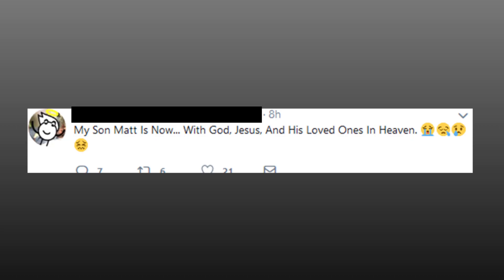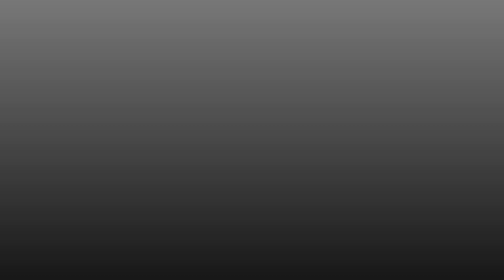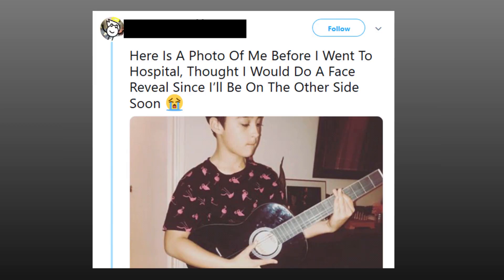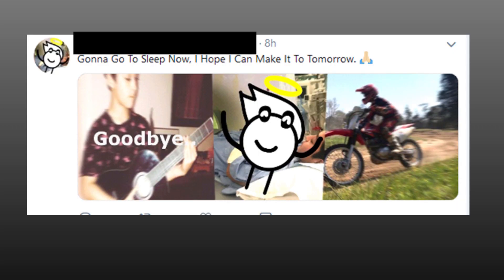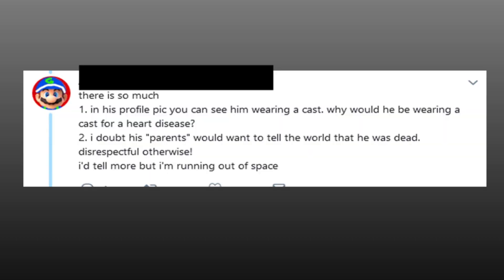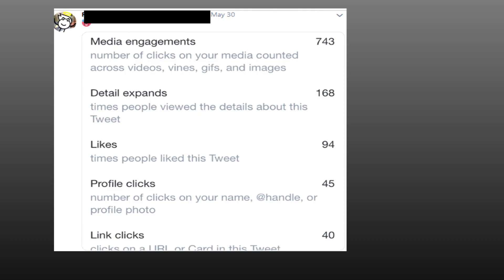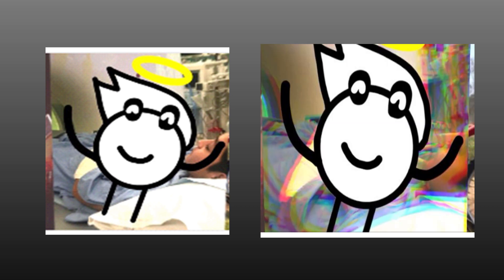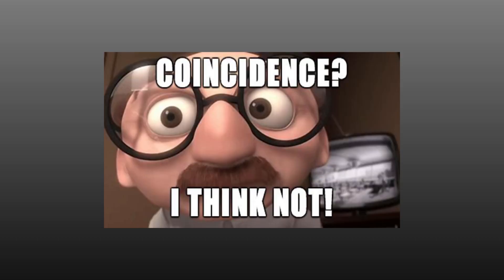He Faked His Death For Money!?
Faking your own death? seriously, don't try do it like this kid! All this drama went down on twitter over the span of a few hours.